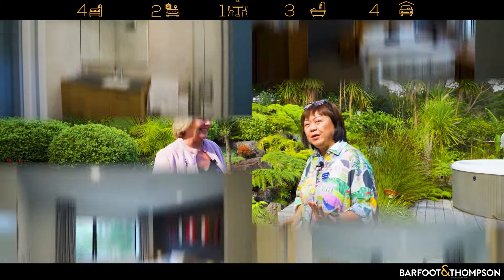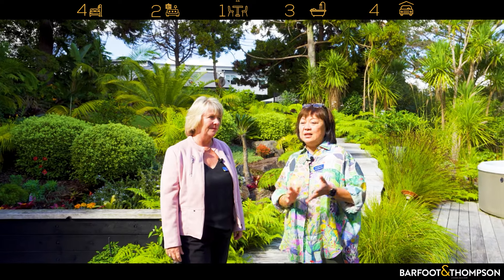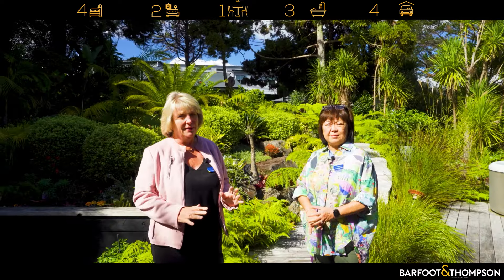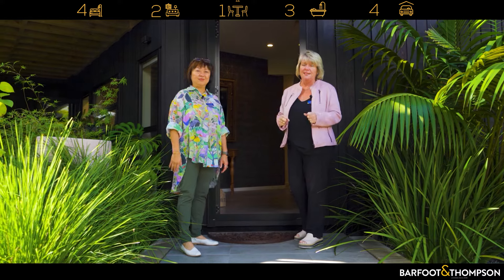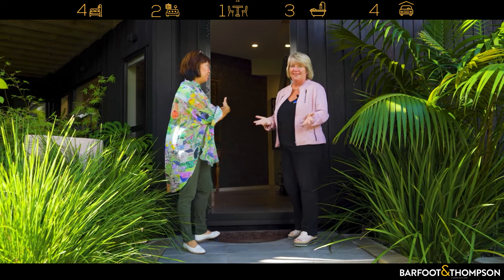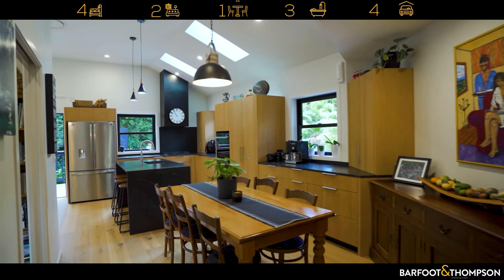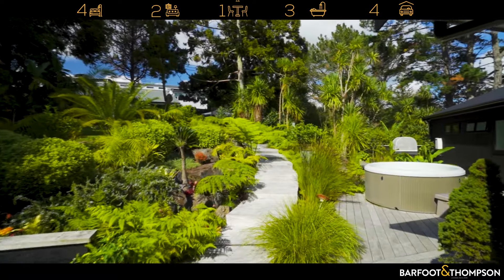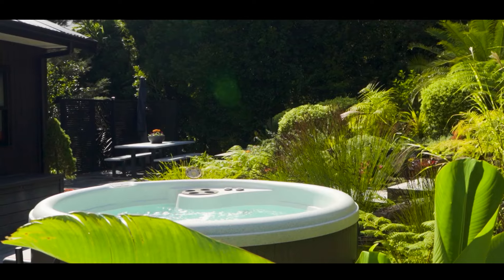SOLD - 5 Pounamu Avenue, Greenhithe - Sarah Benbow and Annie Yong-Mewburn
RESORT LIKE FAMILY LIVING

Step into luxury living with this stunning architectural rebuild of stained cedar, a true masterpiece that stands as a testament to modern elegance. Situated on a generous section of ...

Property Marketed by: Sarah Benbow, Greenhithe and Annie Yong-Mewburn, Greenhithe